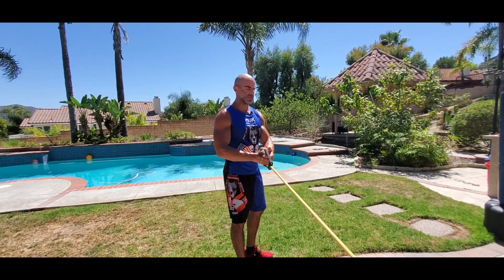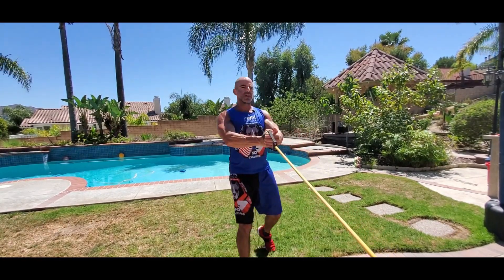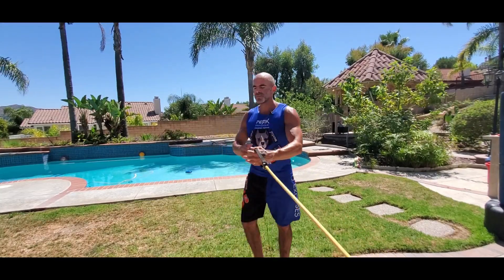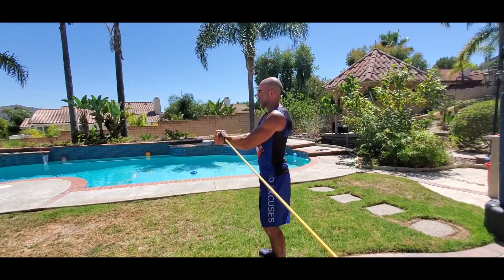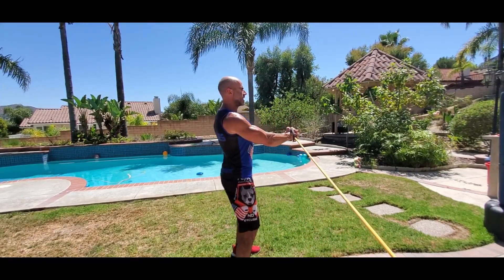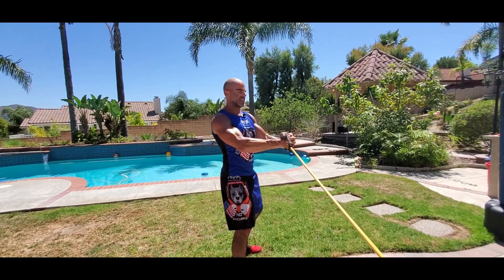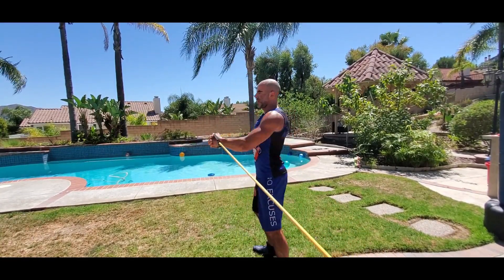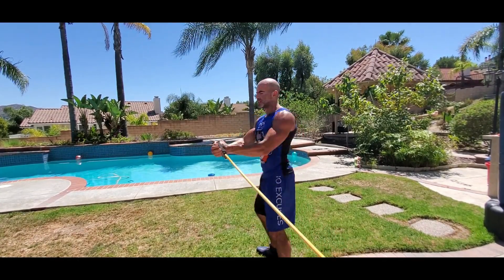Trunk Twist Exercise Band with Coach Steve